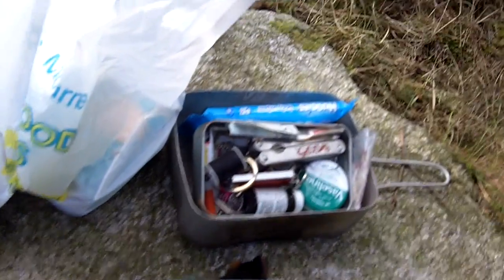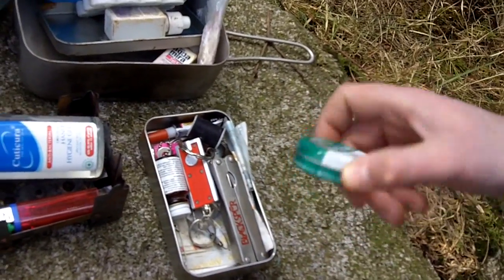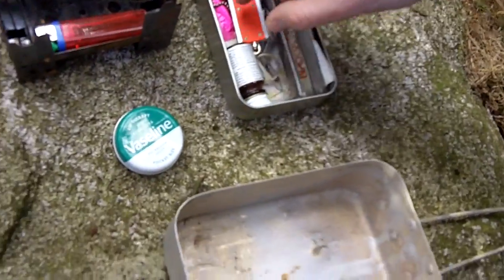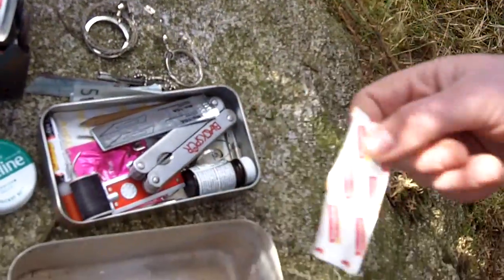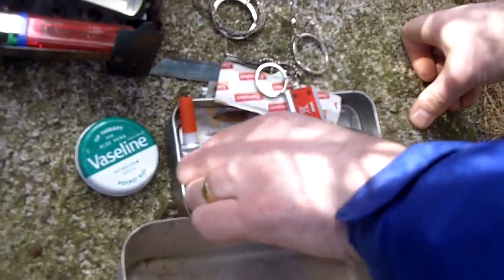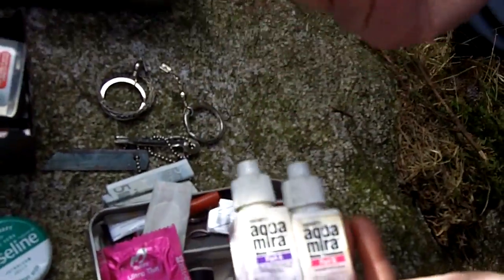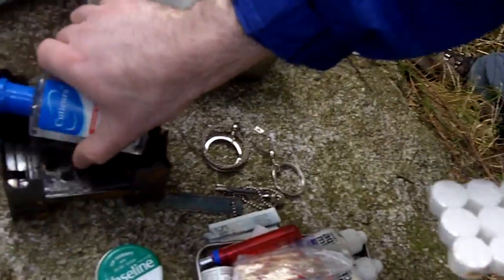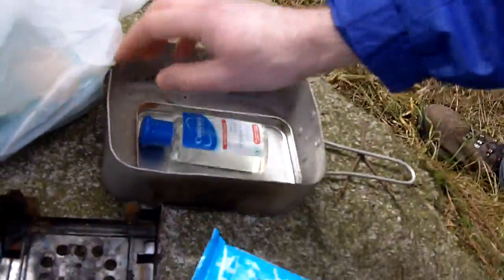Hike in Donard Forest part I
Hike in Donard forest, showing my friend´s Jay kit.